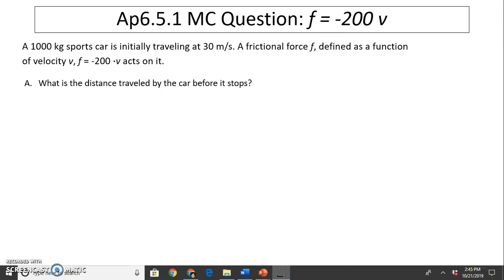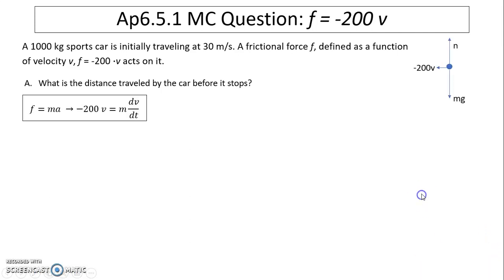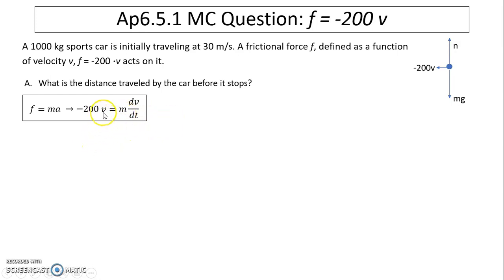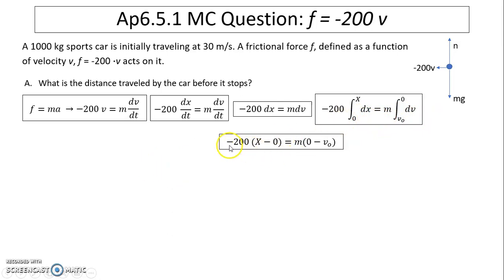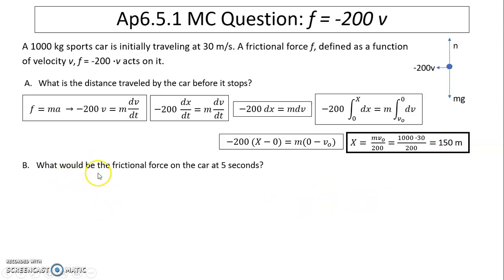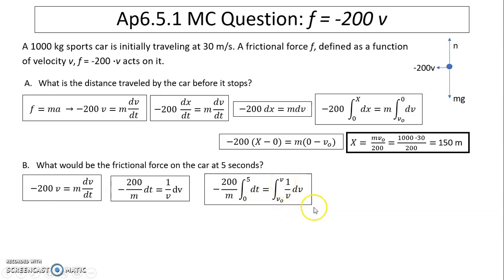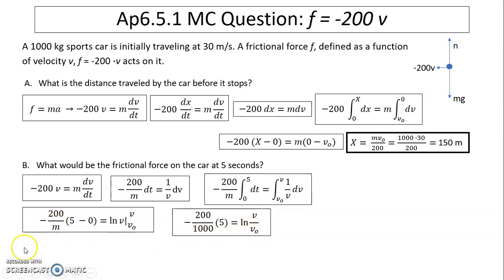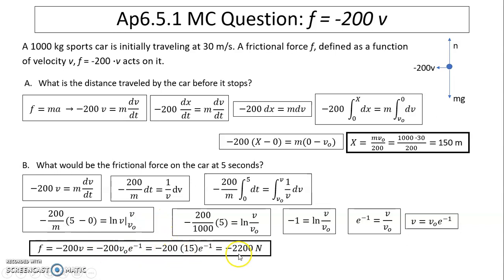Diana LaBarbera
ap physics mechanics c work (f(v))